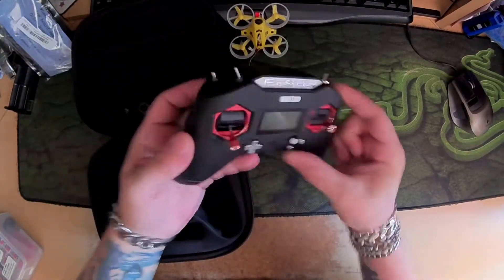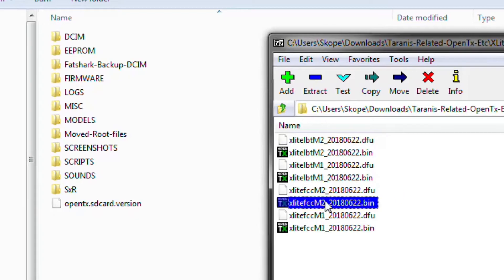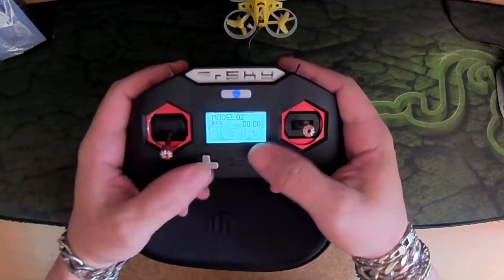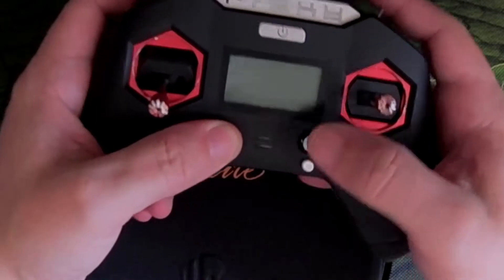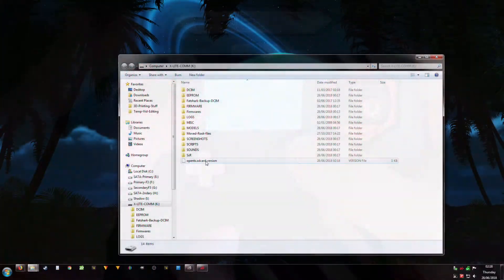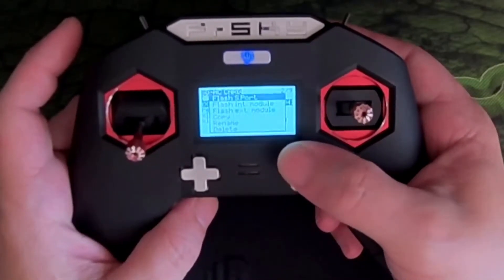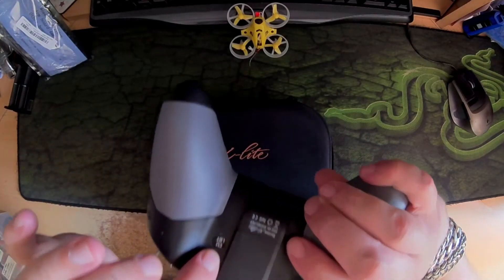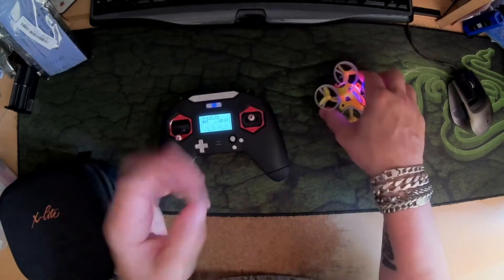FrSky X-Lite Firmware [Flashing Firmware - Inc. EU to Int & XJT Module]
Just got my X-Lite and I needed it to be international rather than EU.

This is quick "How To" for flashing the firmware including converting EU (LBT) to international (FCC), it's quite straight forward but there is a couple of little hurdles I encounted and the workarounds - especially the internal module and SDcard version nagging.
I hope this has helped you & if it has, please leave a comment or rate the content, I appriciate it very much.

Here comes the usual boilerplate disclosures being all products are my own unless specifically stated that they were provided by a company for review or testing, some links may be affiliated and all opinions stated are my own and genuine ,good or bad.
I try and keep my content family friendly and exercise safety where applicable,  you are responsible for your own actions following guides and instructions I may offer aswell as abiding by local laws etc, Youtube and Myself are absolved of any recourse and liability.
Have fun!